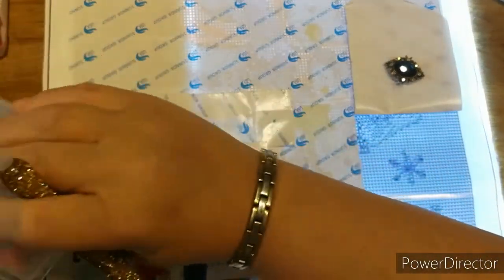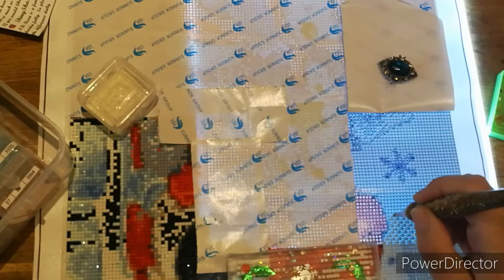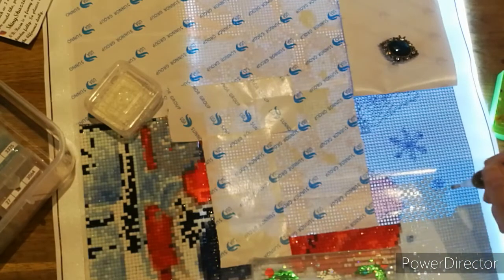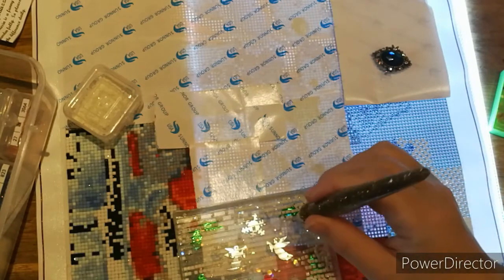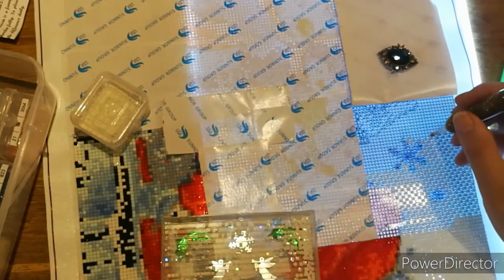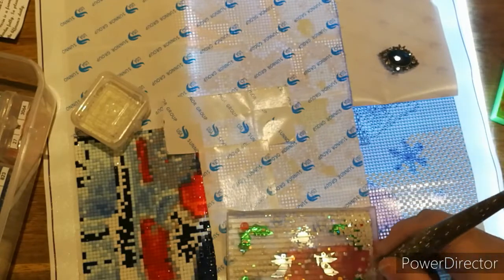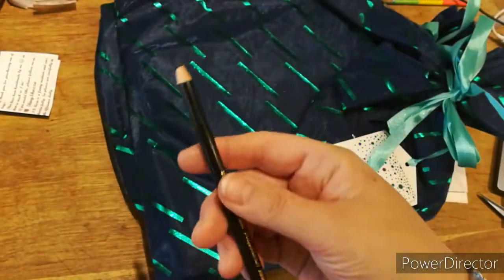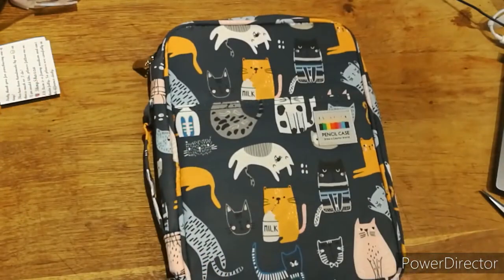Wip and Chat 31 October 2020